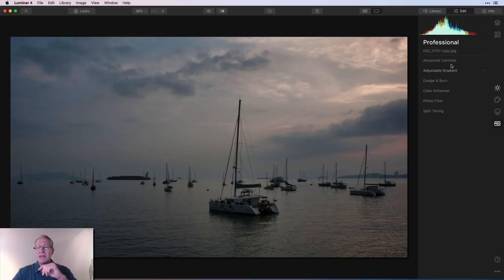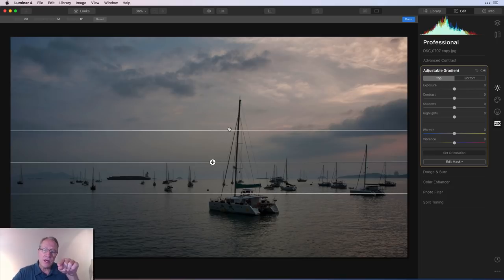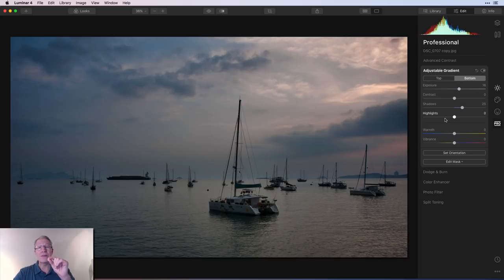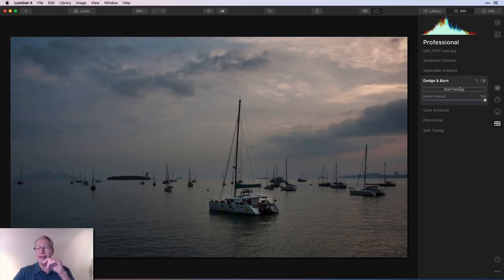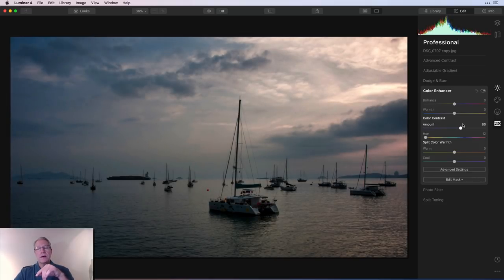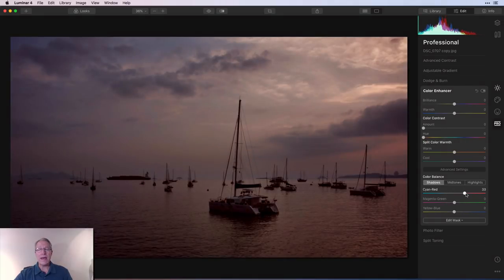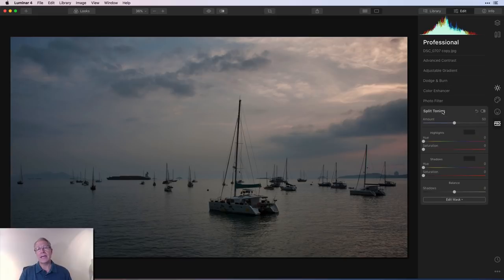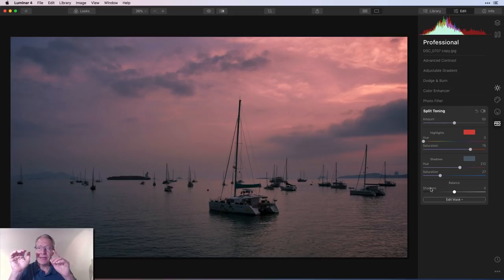Luminar 4 Tutorial, Ep 8: Professional tab